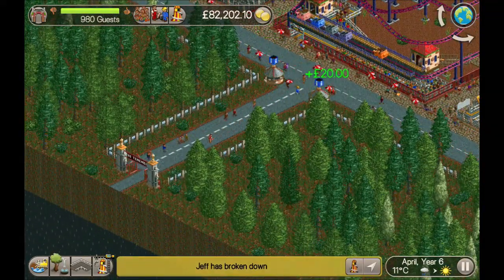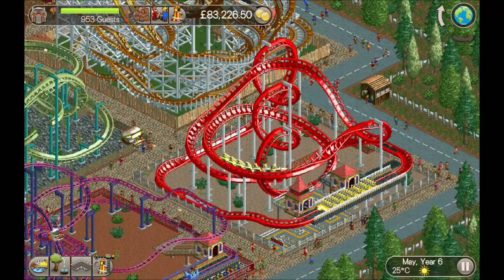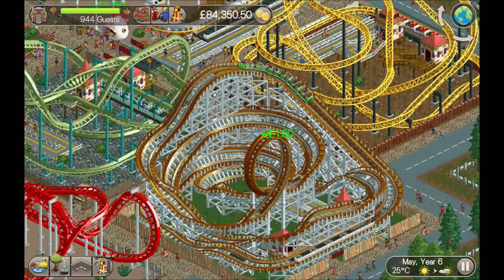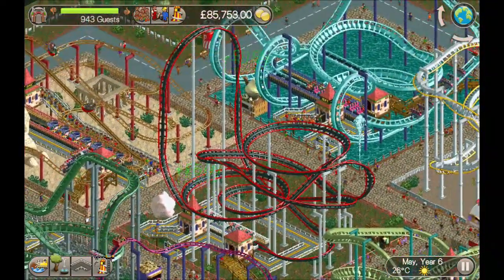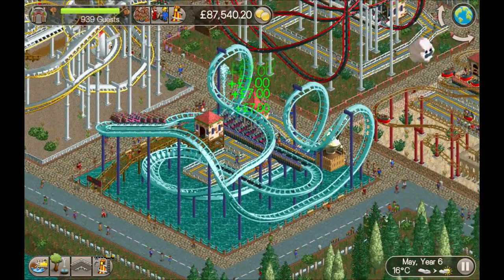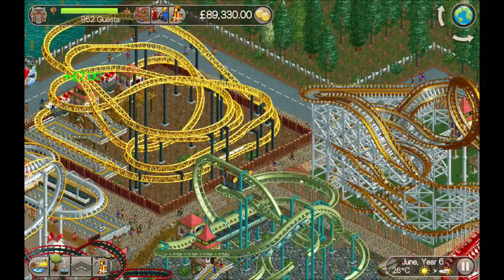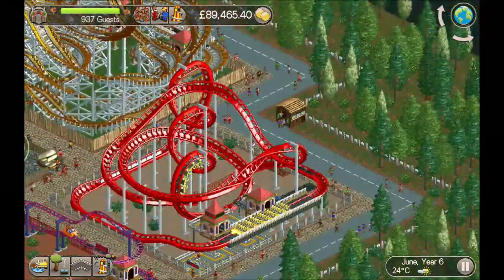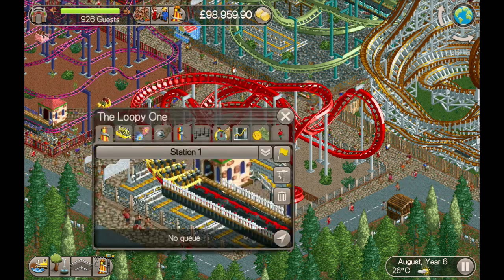Entry 8 | Voting link in video description! | Tenacious Tenements Competition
This is the eighth entry for the Tenacious Tenements competition. Please watch the whole video and then use the poll in the following link to rate the park from 1 (low) to 5 (high). Please also leave constructive comments below.

If you want a closer looks you can download the entrees from the "/competitions/tenacious tenements" folders from my shared drive.

View all my "Tenacious Tenements" videos.